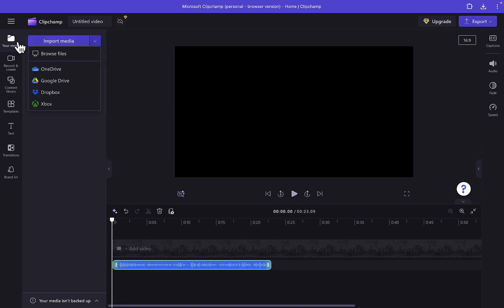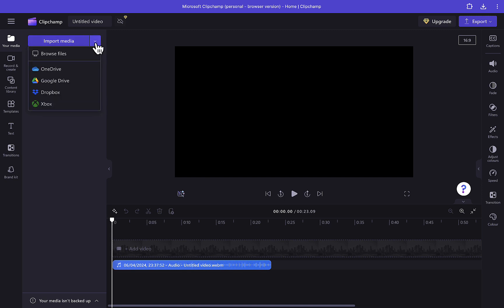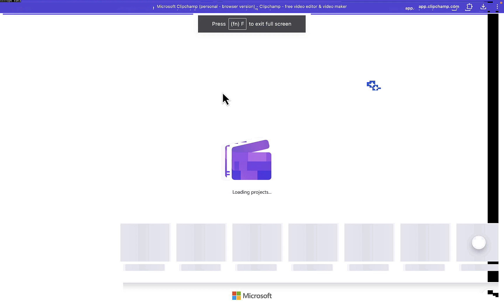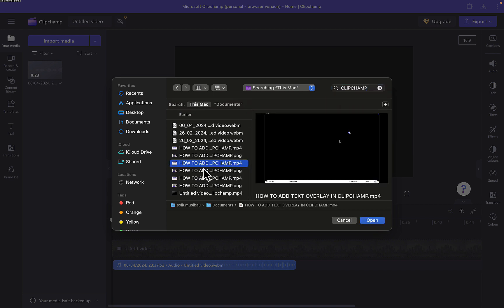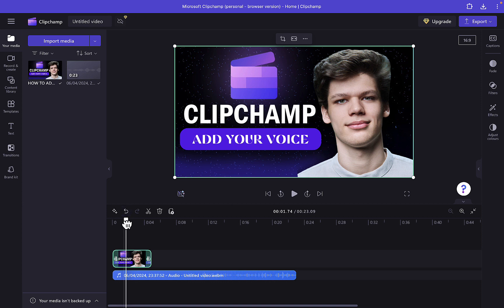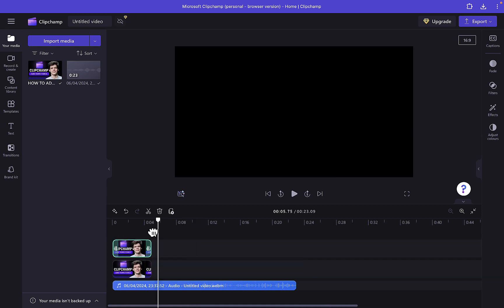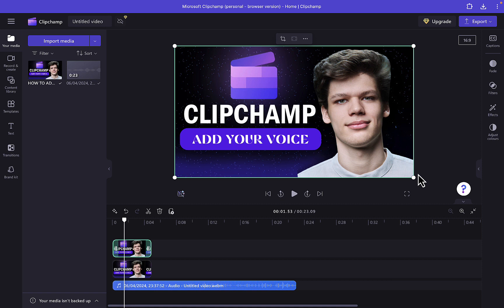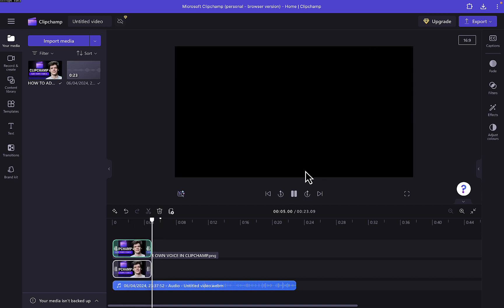HOW TO ENLARGE IMAGE IN CLIPCHAMP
In this video, i talk about  HOW TO ENLARGE IMAGE IN CLIPCHAMP   . Don't forget to watch till the end because i shared more valuable information which will favor you.